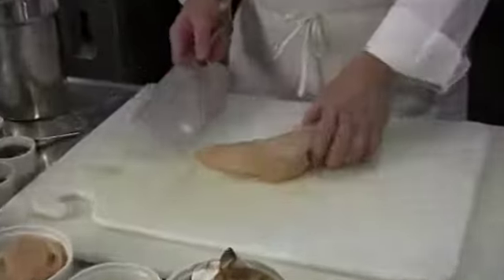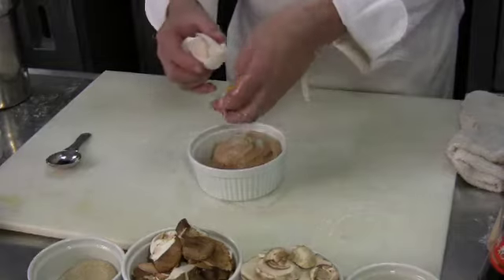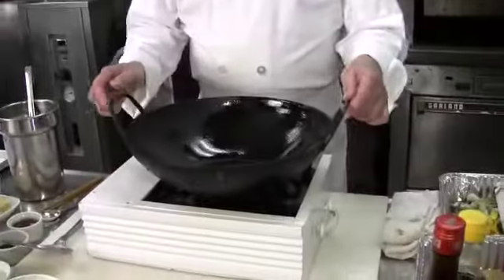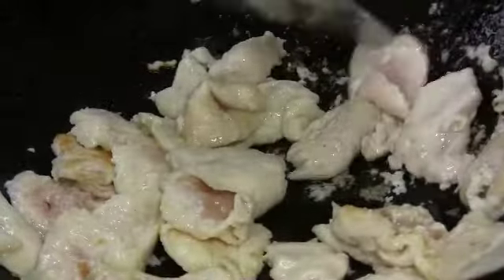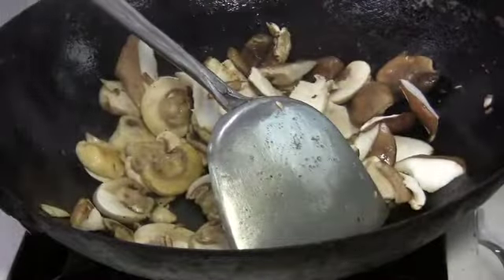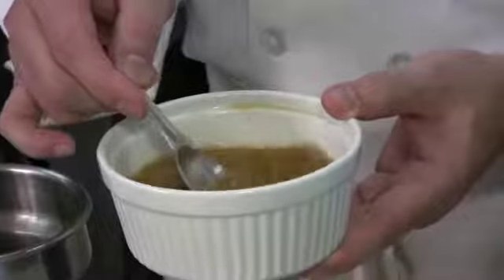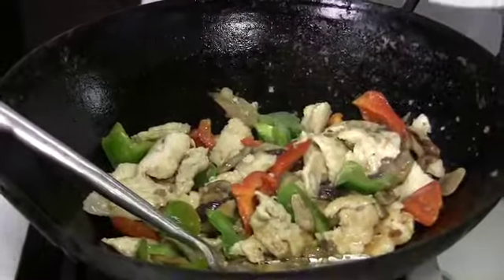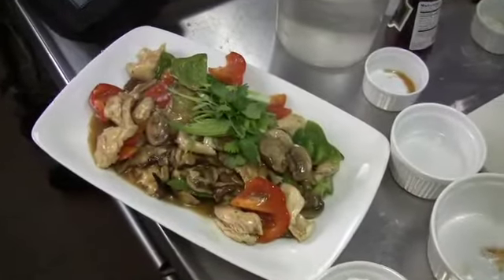Idealchef.com Moo Goo Gai Pan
Great Dish Easy to Make Classic Asian Fair